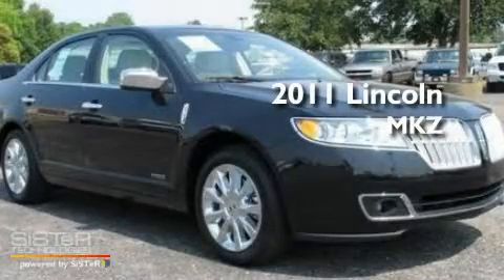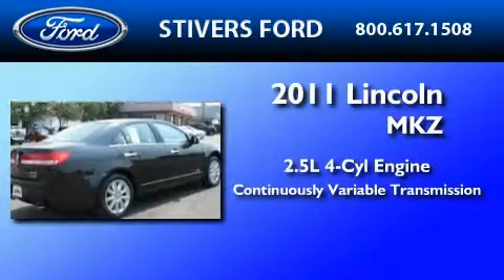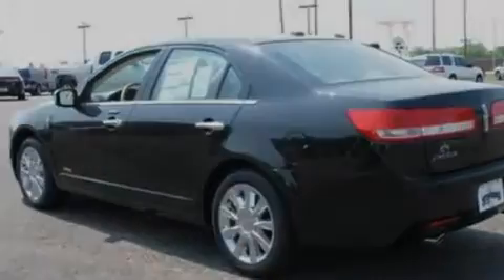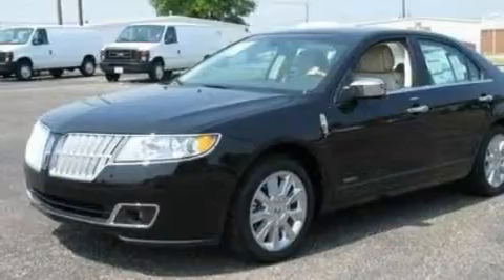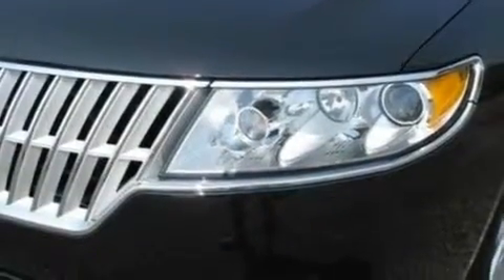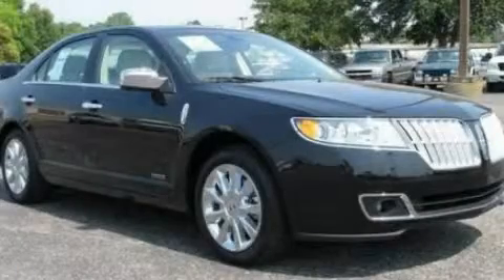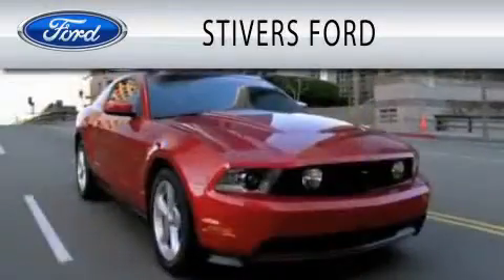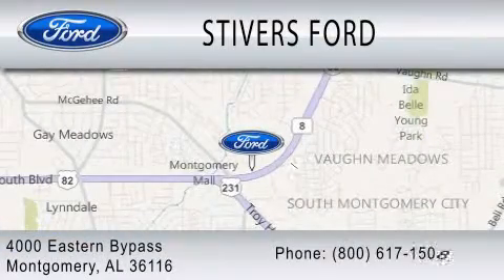2011 LINCOLN MKZ HYBRID AL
Year : 2011
 Make : LINCOLN
 Model : MKZ HYBRID
 Engine : 2.5L I4
 Trans . : CVT
 Exterior : BLACK
 Miles : 20
 Interior : CAMEL
 Stock : BZ74344

 4000 Eastern Bypass
  , AL 36116